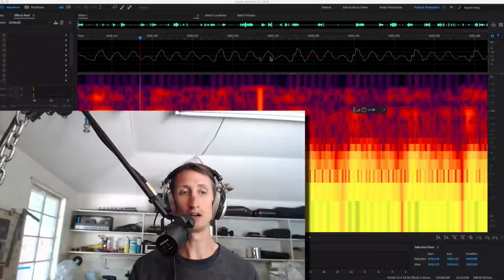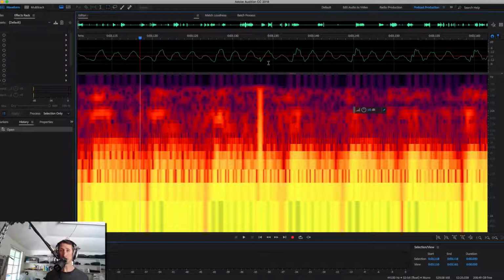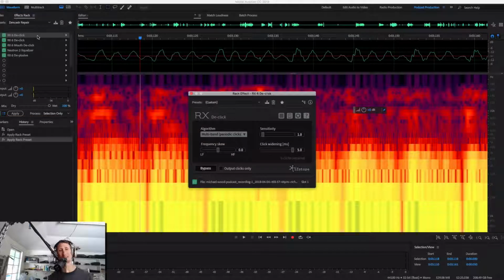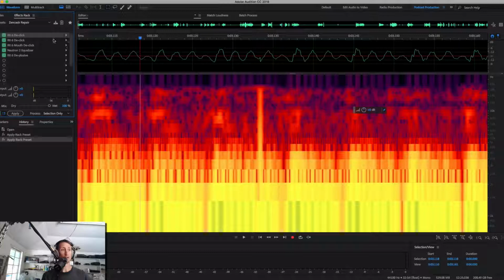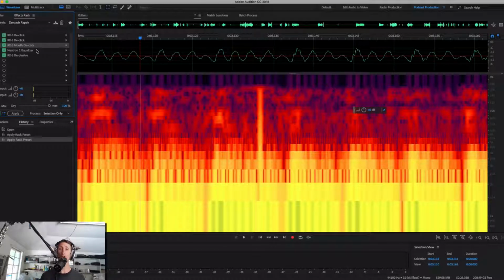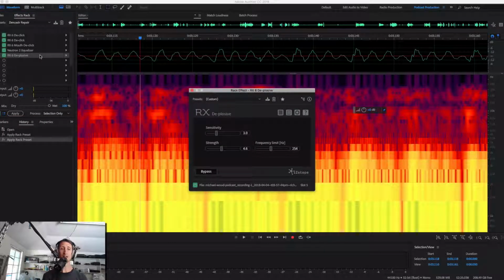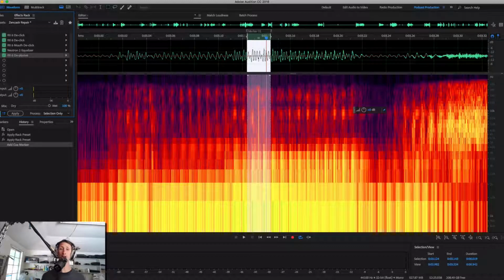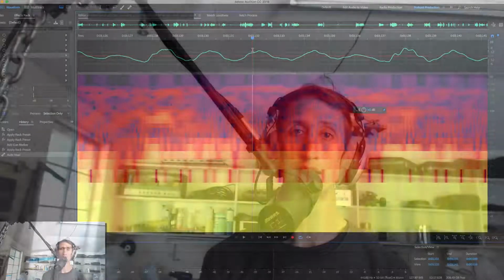LPP 116 Repairing Sample Rate Dropouts from Zencastr, Skype and other Online Recording Products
Some of you have reached out for help repairing the clicks and inconsistencies of online recordings. Truth be told, these are world changing, innovative, problem solving products. The problem, sometimes the technology struggles to keep up with the quality, and we end up with these clicks and dropouts in our audio.

In this video I show you how to solve these problems. I'll be using Izotope RX6 products, but you can apply it to any software, including free ones.